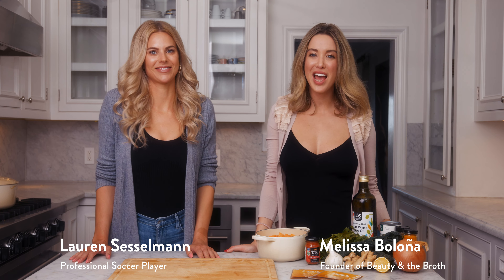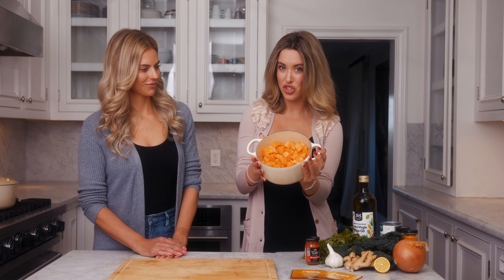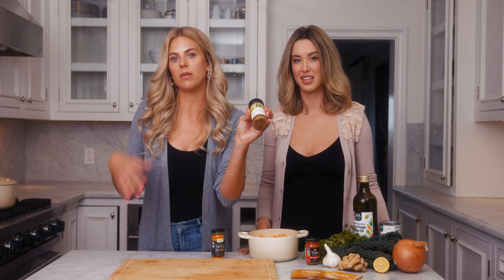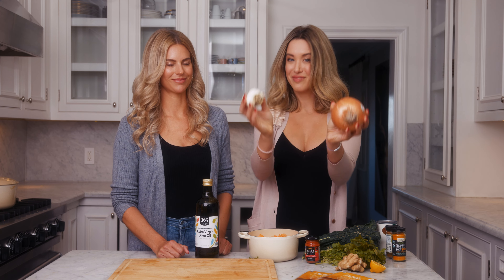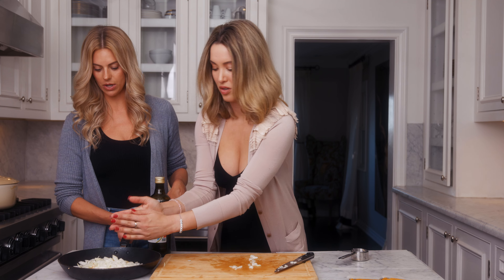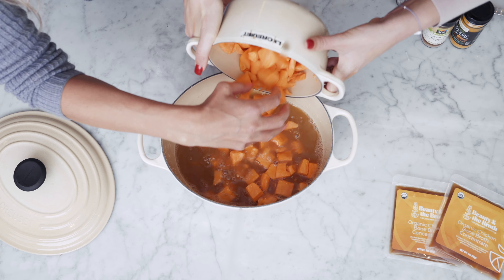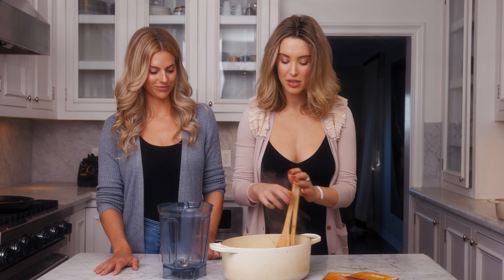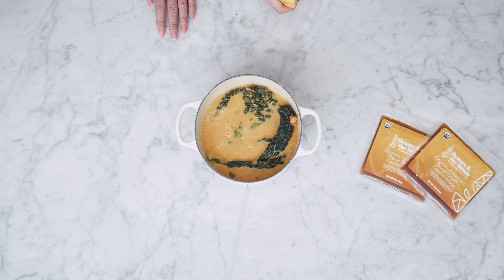Beauty & the Broth Sweet Potato Chicken Broth Concentrate Soup with Lauren Sesselmann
We're kicking off the first week of our Glow Challenge by making this Sweet Potato Chicken Broth Concentrate Soup! We've teamed up with professional soccer player, Lauren Sesselmann, to whip up this sweet dish. We made this soup with a few special ingredients that are high in antioxidants, which bring about beauty-boosting benefits like glowing skin and healthy complexion. A cup of this sweet soup will get you glowing! Pro tip: make a big batch so you have dinner prepared for a few days. 😉⁠
Ingredients:⁠
- 3 sweet potatoes, diced⁠
- 1 tsp turmeric root⁠
- Ginger, about 1-inch finely grated⁠
- 1/2 tsp cayenne pepper⁠
- 4 cups Beauty & the Broth Chicken Broth Concentrate⁠
- Kale, 1/2 bunch ⁠
- 1/2 cup cilantro⁠
- 1/3 cup olive oil⁠
- 1 15oz. can coconut milk⁠
- 1 onion, diced⁠
- 1 clove garlic, diced⁠
-Red curry paste, to taste⁠
-Lemon juice, to taste⁠
Instructions: ⁠
1. Dice the onion and garlic, grate the ginger and add to a medium-size pan, with a dash of olive oil. Sauté together on low to medium-heat for about 8 minutes. Add the red curry paste and sauté together for 2 minutes. Remove from heat. ⁠
2. In a large pot, combine Beauty & the Broth chicken broth concentrate, diced sweet potatoes, turmeric root and cayenne pepper. Place the pot on the stove on low to medium-heat and bring to a boil, about 20 minutes. Once it boils, add the coconut milk and cook together, until boiled. Remove from heat.⁠
3. Place the sweet potatoes mixture in a blender and blend until smooth consistency. ⁠
4. Add the kale and cilantro to the large pot, along with the onion mixture and blended sweet potato mixture. Stir together. Add lemon to taste. ⁠
5. Serve warm & enjoy!⁠